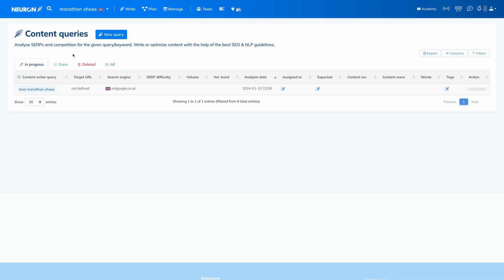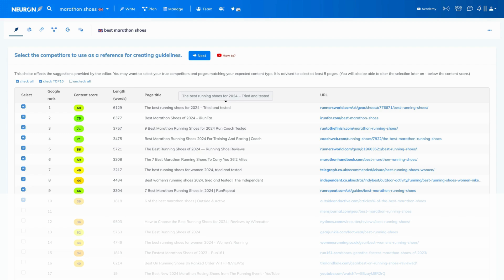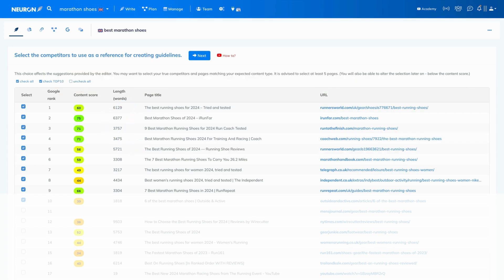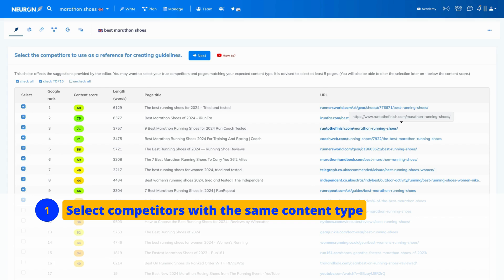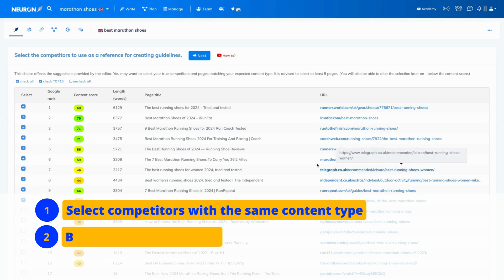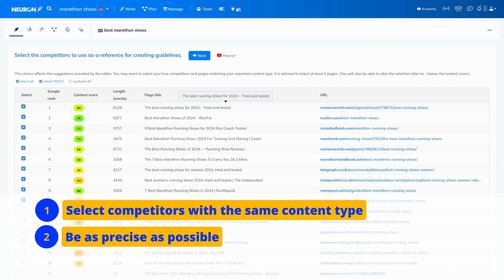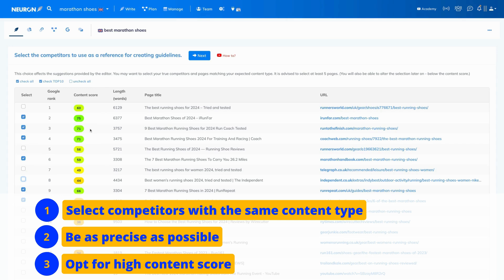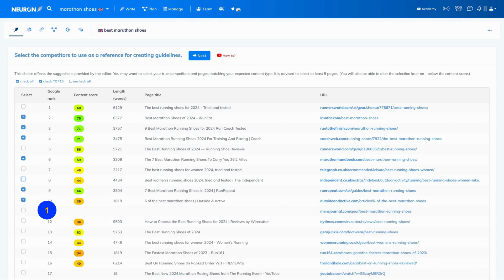How to Effectively Select Competitors | NEURONwriter tutorial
The recommendations you get in the next step will be based on the results you choose now. So, it's worth selecting the best and most relevant competitors to get the most accurate recommendations 🤓.

Follow this simple process 😉:
1. Select competitors with the same content type.
2. Be as precise as possible.
3. Opt for a high content score.

New to NEURONwriter & want to try it out? FANTASTIC!